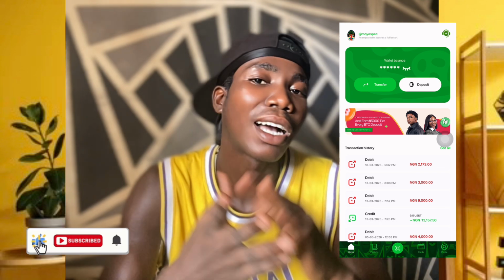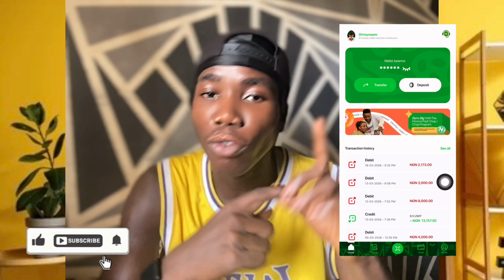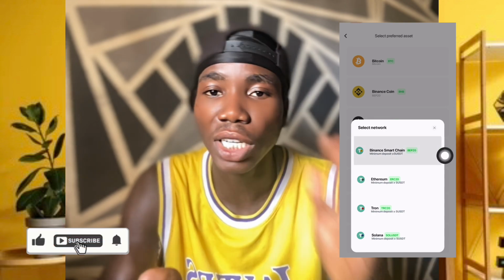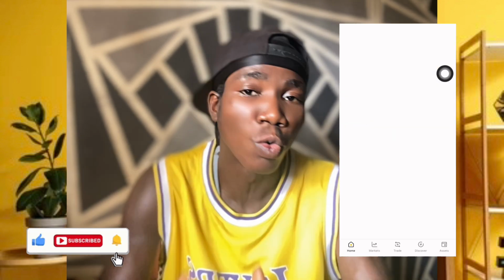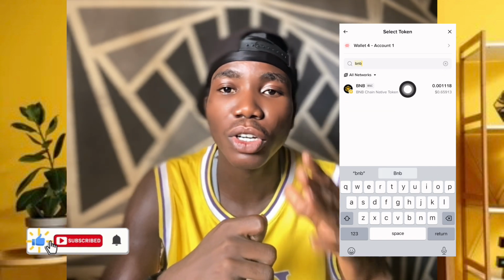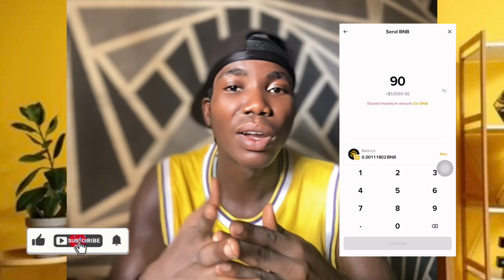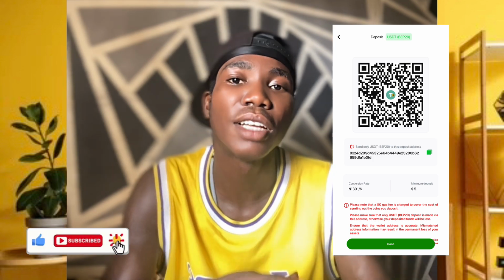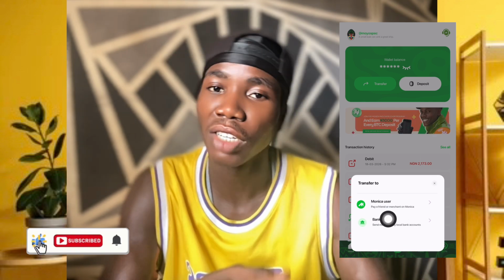How to Convert Dollar to Naira (Step-by-Step Tutorial & Review)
In today’s video, I share a step-by-step tutorial and review on how to convert dollars to Naira using a mobile app.

This video is for educational and entertainment purposes, showing the process, how the platform works, and what you should know before using it.

I’ll walk you through the full process — from getting started to completing a conversion — while also sharing my honest review and experience.

📌 JOIN MY TELEGRAM CHANNEL: @Moyospecupdates
Link available in the comment section

If you’ve been searching for:
• how to convert dollar to naira
• dollar to naira exchange apps Nigeria
• how to withdraw USD to Nigerian bank account
• best apps for currency conversion Nigeria
• USDT to Naira tutorial
• online exchange platforms review

What you’ll learn in this video:
• How to convert USD to Naira (step-by-step)
• How the platform works (full tutorial)
• Account setup and requirements
• How to complete transactions
• Withdrawal process explained
• Pros and cons of the platform
• My honest review after testing

If you find this video helpful:
💬 Comment “More Tutorials” for more guides